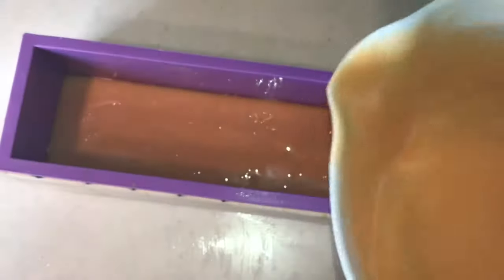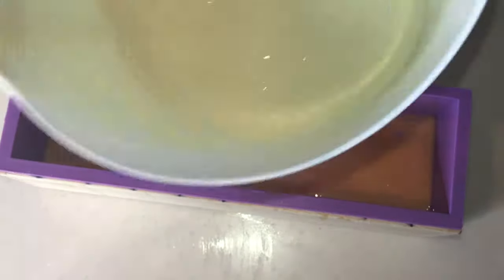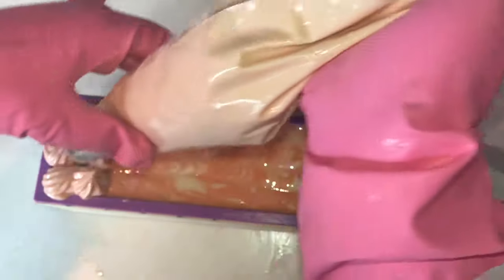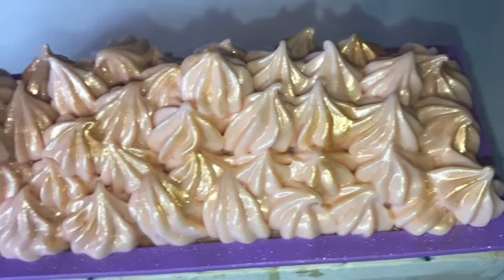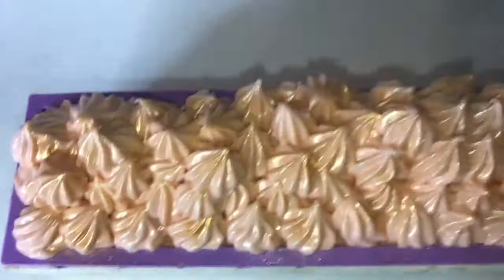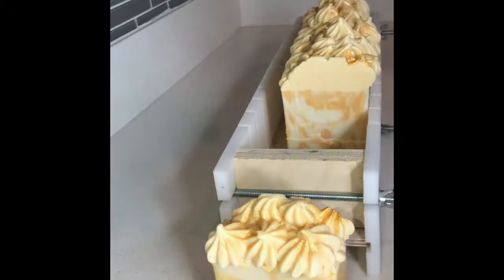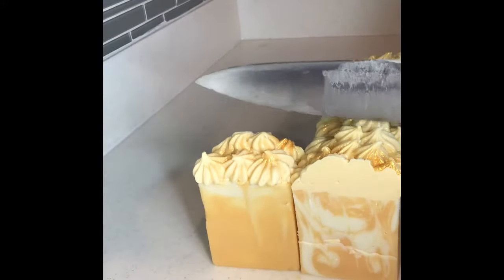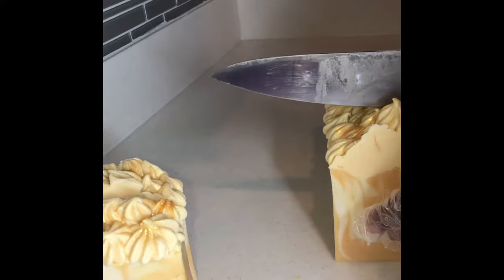Orange Dream Soap Making & Cutting Video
Hey everyone! Sherri Michelle here. Today's video will feature our Ravishing Lather Orange cold process soaps. I will make the soap then cut the soap. Theses soaps smell just like cream and oranges.

We value our soap buddies & love to know what's on your mind!

*Let us know what scent you like
*Let us know what color combos you like
*Let us know what inspires you
*Let us know what videos interest you most

SherriMichelleMakeup

Music is from YouTube Library: Bovi The Grand Affair